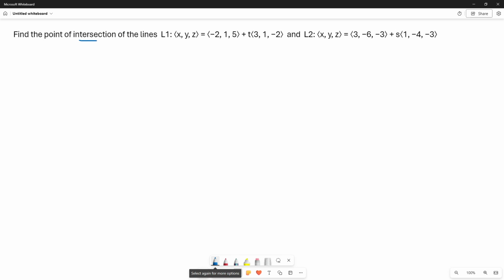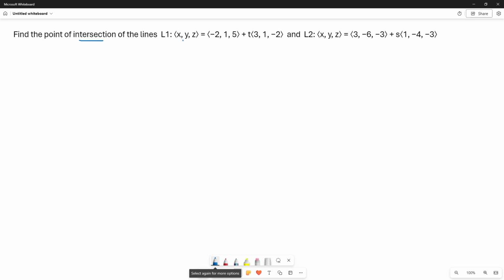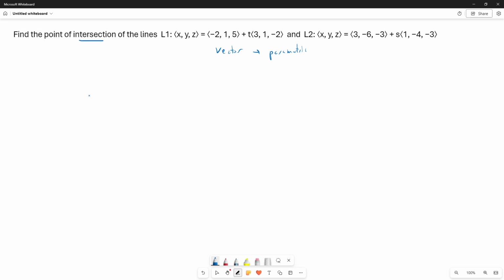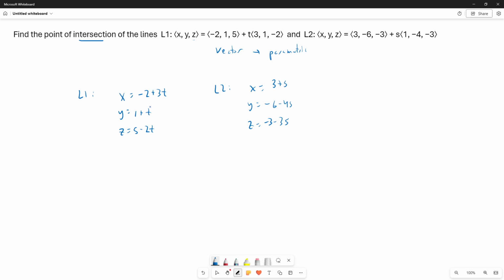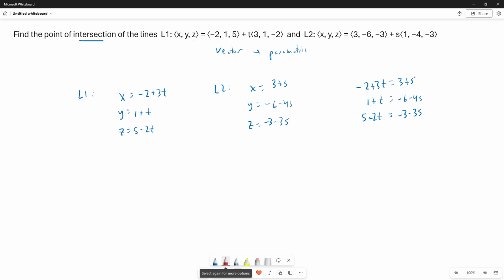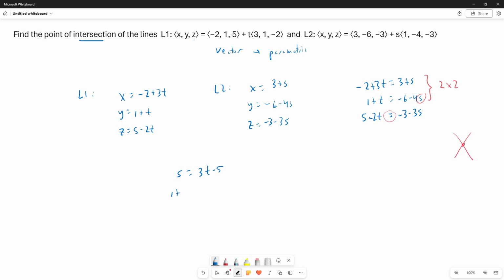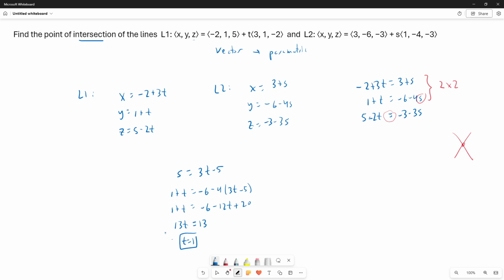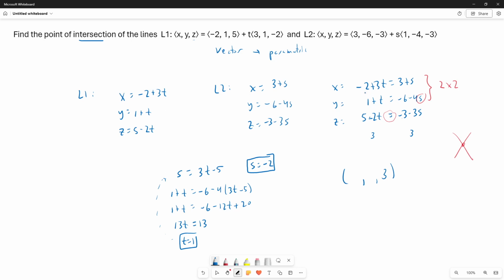Intersection of Lines in space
We find the point of intersection of two lines in space using the parametric form of the equations of the lines.